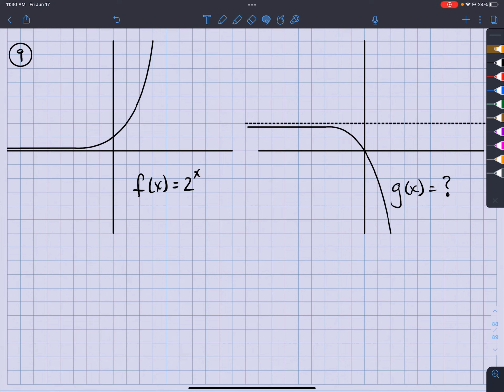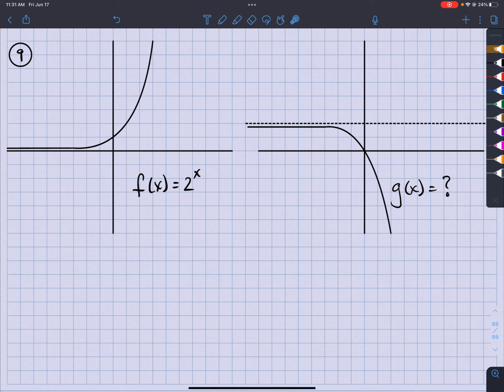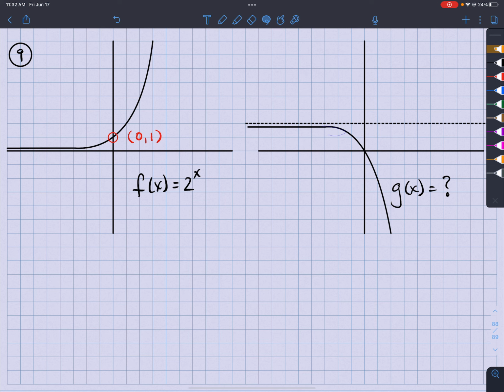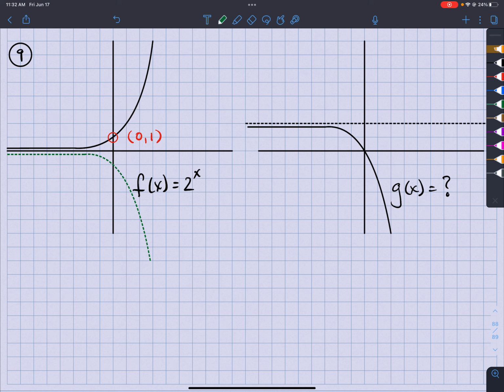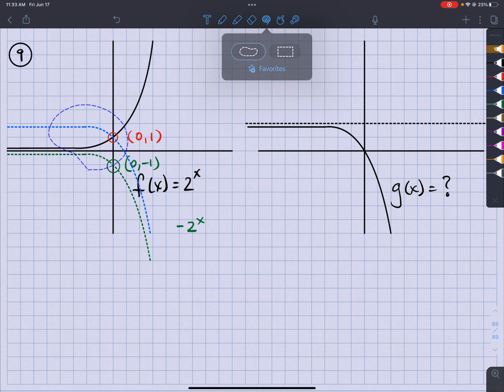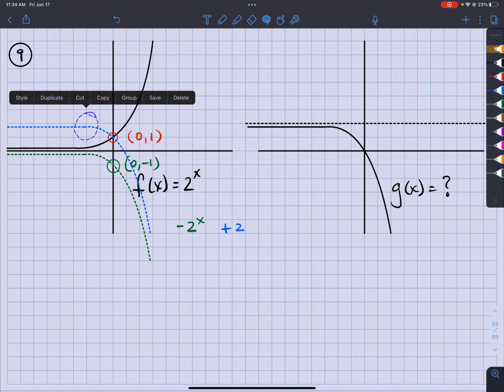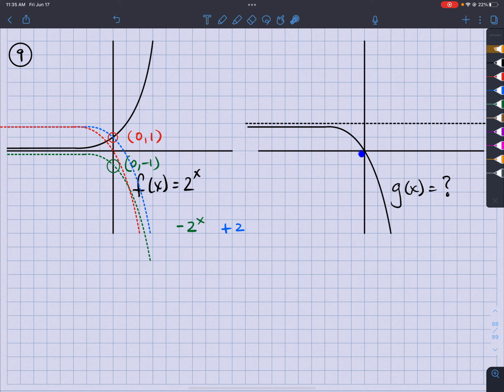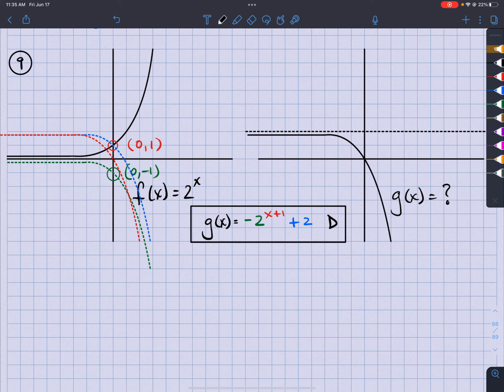MAC 1105 L6bQ9